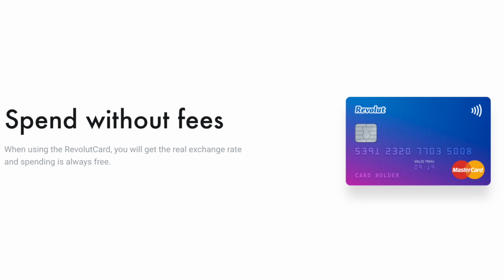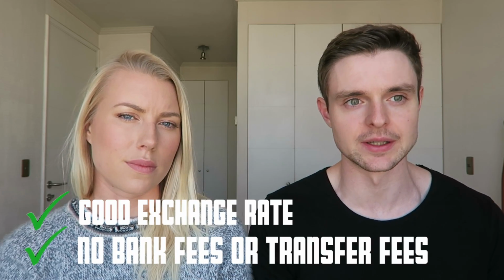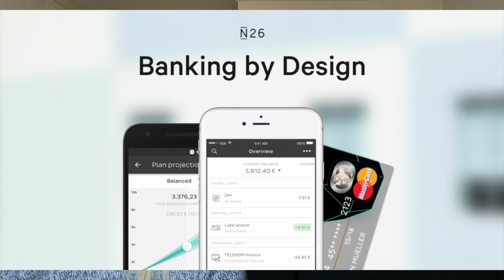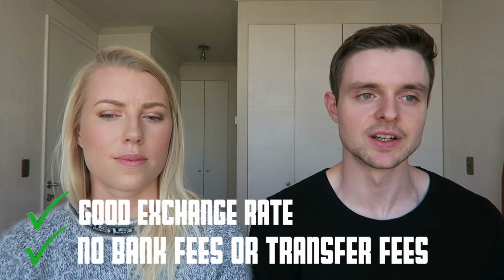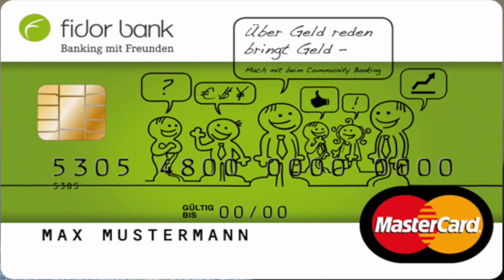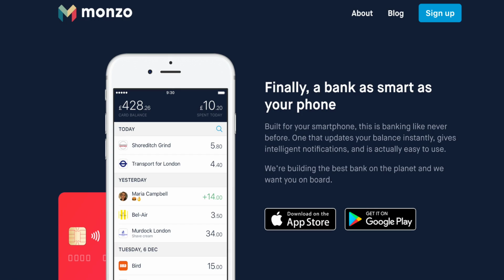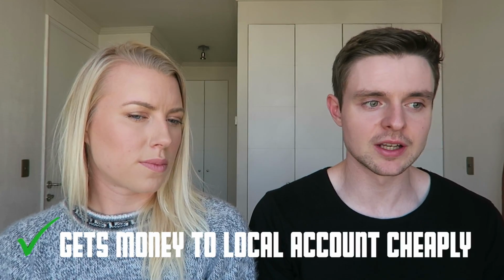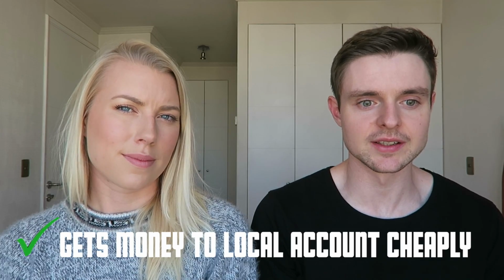NOMAD BANKING TIPS - N26, Revolut, Transferwise etc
⬇⬇⬇⬇ Click 'Show More' to expand ⬇⬇⬇⬇

Welcome to this week's video! Today I wanted to chat about we choose which banks to use while we travel. Paying foreign exchange fees is not only painful and expensive, but also confusing! My fiancee Ed come on the channel to chat with me about the banks that we use and what you might want to look out for.

↣ Vlog Camera: Canon G7X
↣ Microphone Rode Videomic Pro
↣ Edited in Final Cut Pro or iMovie

❤ FAQs:
I work full time online as a 'Digital Nomad' which means I get to travel the world with my fiance (Ed) and not be tied to living in any specific country. I do Freelance PR, teach courses on Udemy (check out my profile and of course blogging and Youtube.

↣ What does Pauper To Princess mean?
My passion is all about living like a fabulous Princess on a little Pauper budget. I visit beautiful countries, and buy fabulous clothes but I'm always looking for a way to save money and be thrifty!

I created my blog in 2012 when I was living in America. I was thrifting so much that I wanted to start sharing my outfits online and inspiring other people to look in charity shops. Now it's become all about my Digital Nomad journey and what it's like to be a female nomad.

↣ Where's your accent from?
I'm from the South of England but I currently live out of a suitcase travelling all over the world.

↣ Where is your favourite place in the world?
I fell deeply in love with Gili Air when we visited as a paradise getaway, but Chiang Mai is my favourite place to live. Plus of course, there's no place like home (Dorset in England).